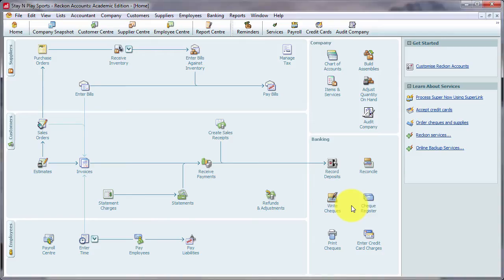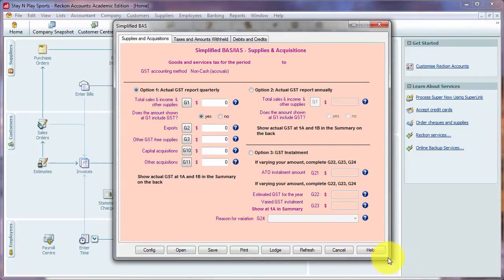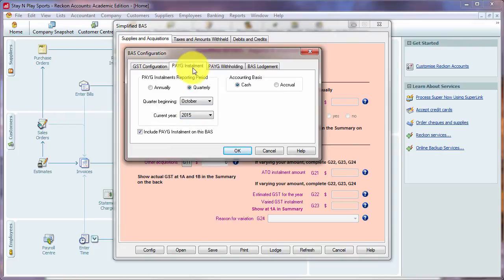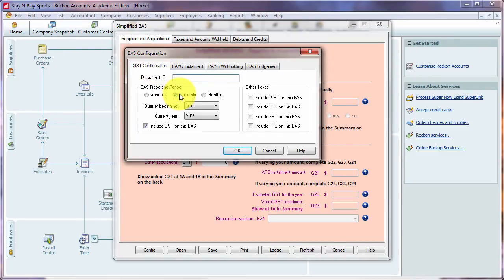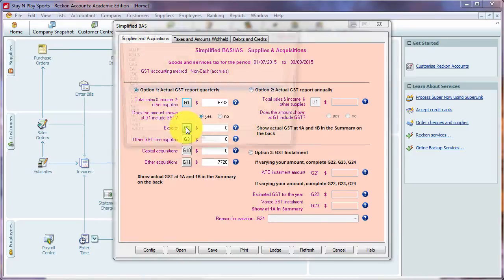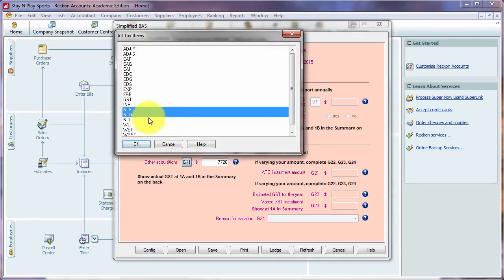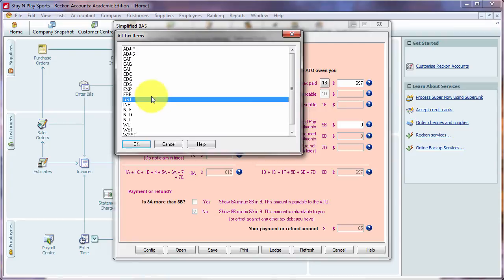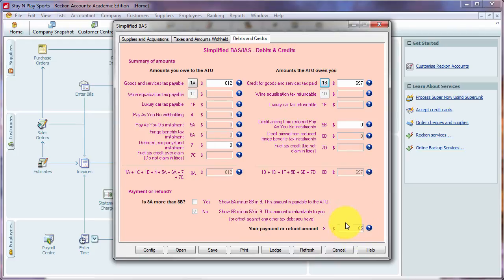Preparing the BAS Using Reckon Accounts Training Course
How to prepare your Business Activity Statement BAS in Reckon Accounts Training Course. By Applied Education. Formerly Quickbooks BAS